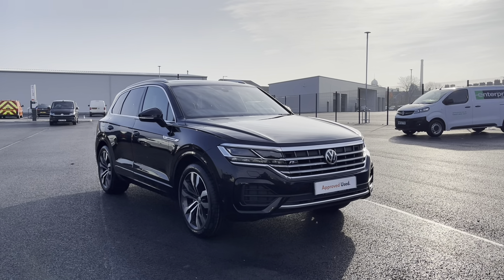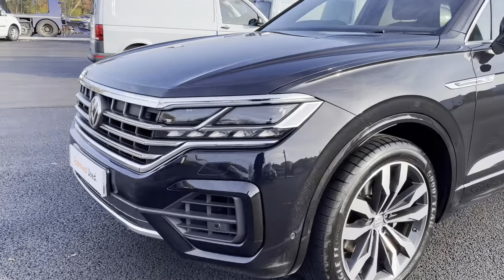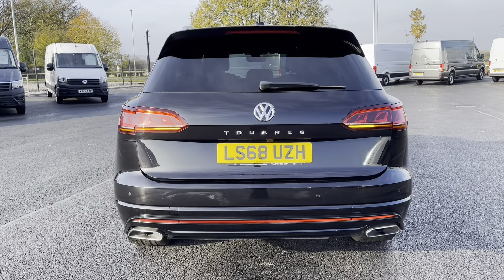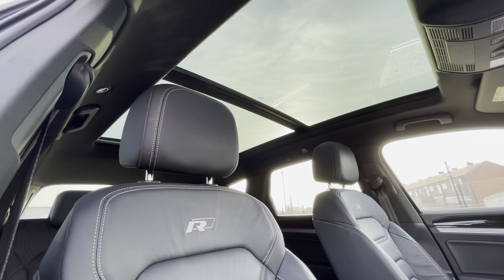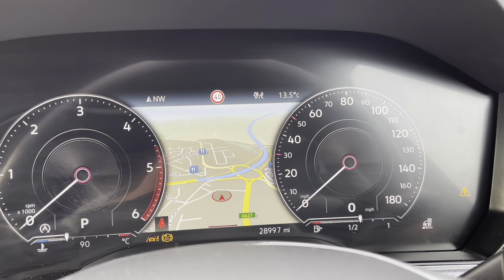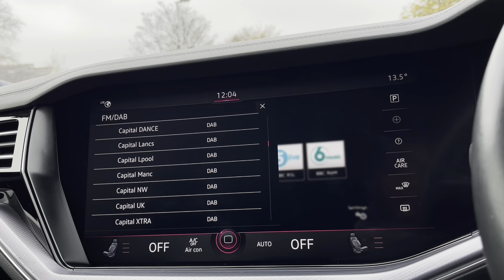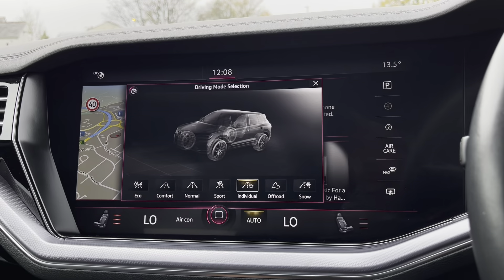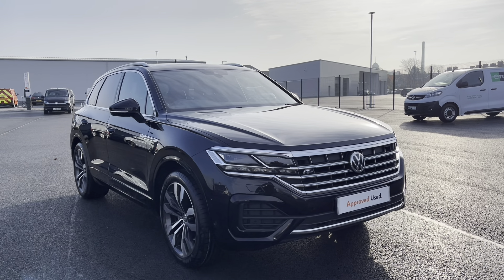Approved Used Volkswagen Touareg V6 Black Edition 3.0 TDI 286PS 4MOTION | Oldham Volkswagen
Just arrived in stock this Approved Used Volkswagen Touareg V6 Black Edition 3.0 TDI 286PS 4MOTION in Deep Black Pearl Metallic paint, is now available for sale from Oldham Volkswagen.

Vehicle Spec –
Reg - LS68UZH
Age - 2018 (68)
Miles - 28,778
Fuel Type - Diesel
Transmission - Automatic

- Panoramic Sunroof
- Ambient Lighting
- Heated Front Seats
- Parking sensors + Rear view cam